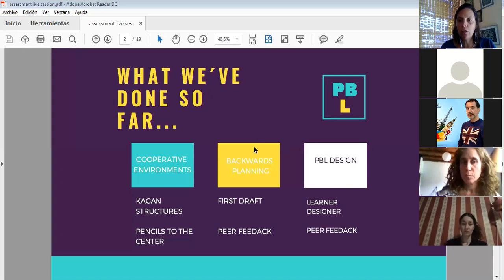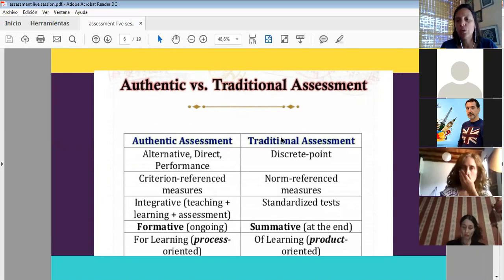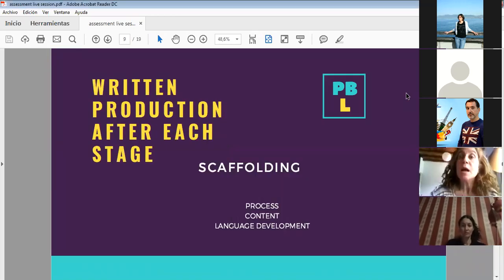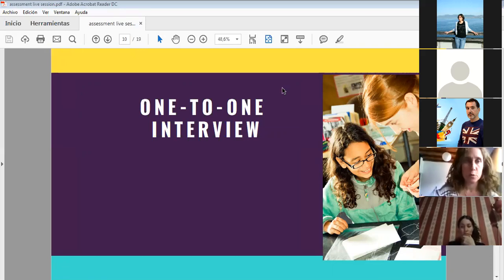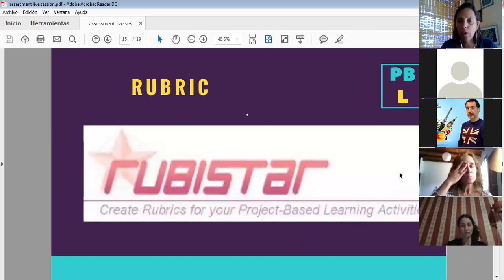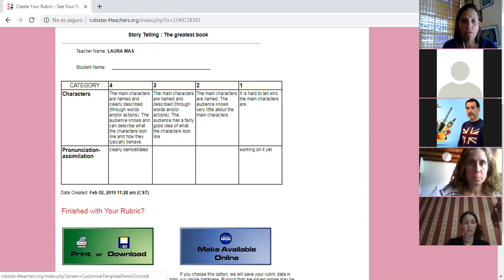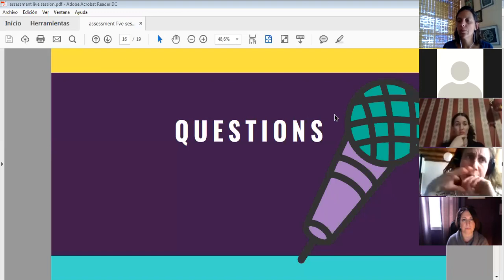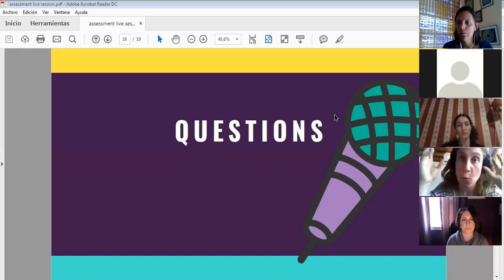Live session Assessment